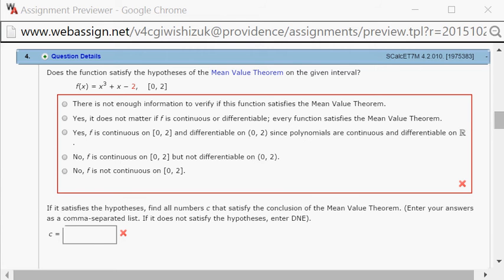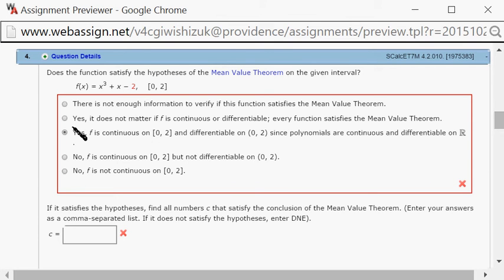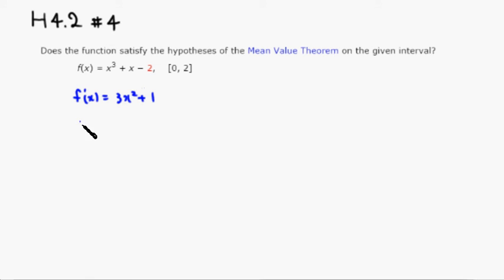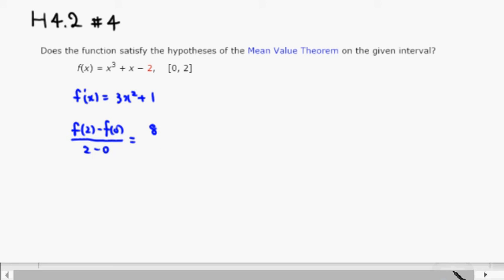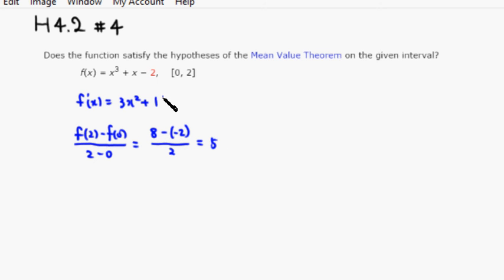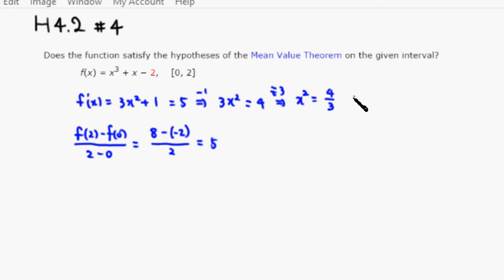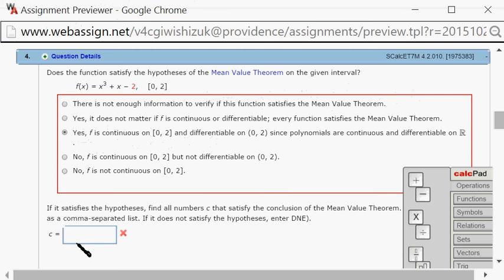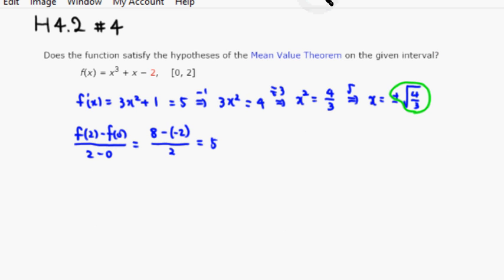MTH 131 H4.2 #4 (Fall 2015)